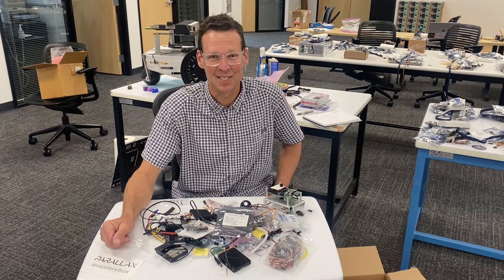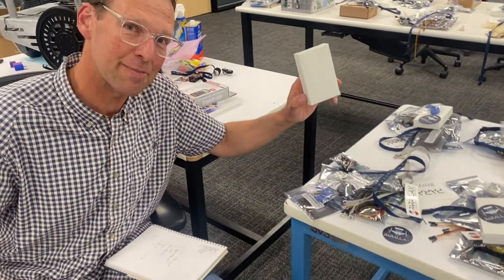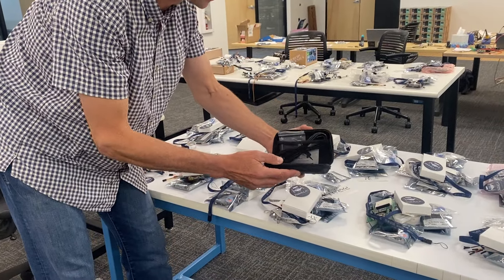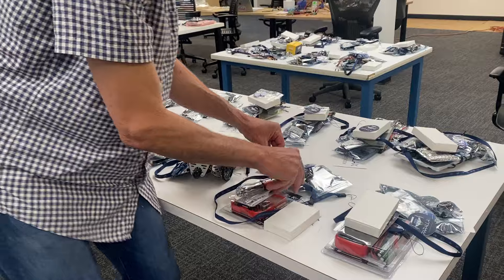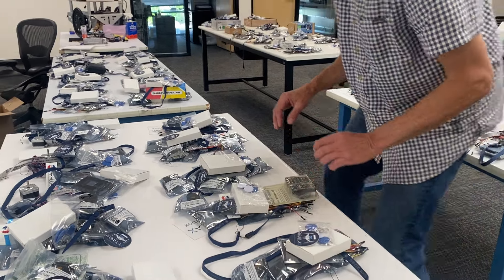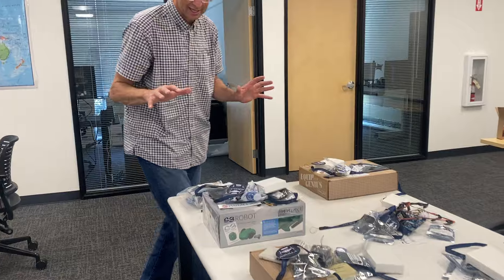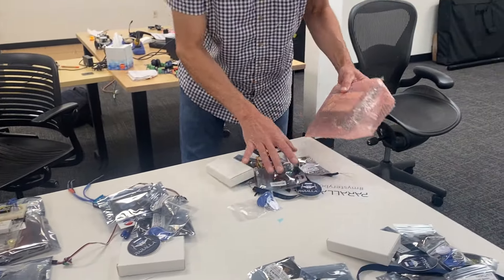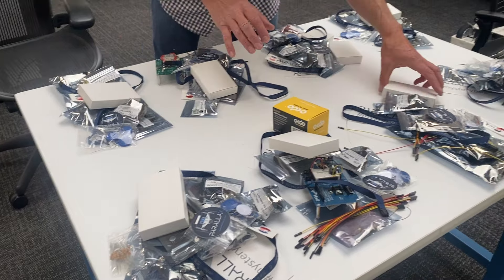Parallax Mystery Box Release on Monday, April 15th